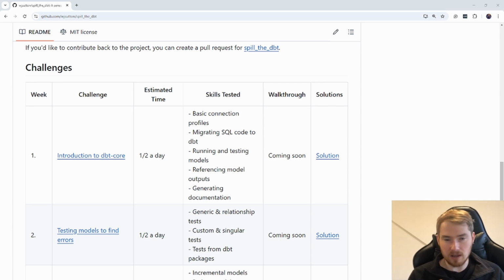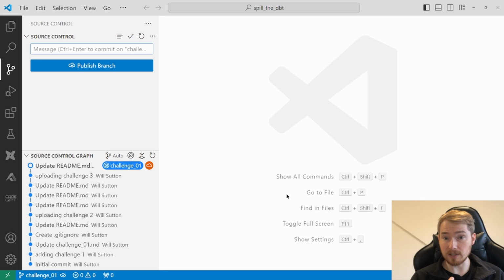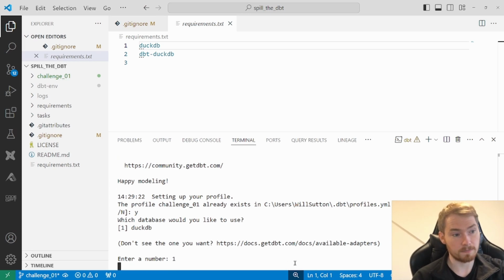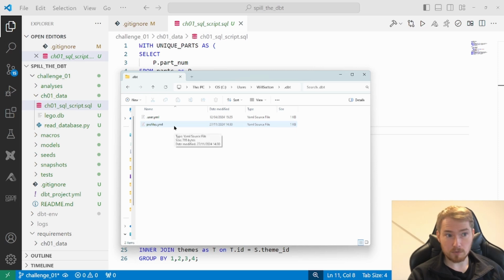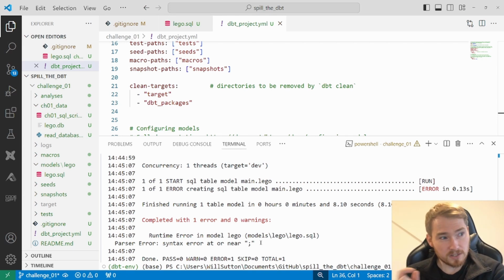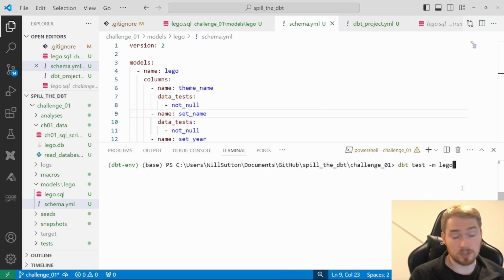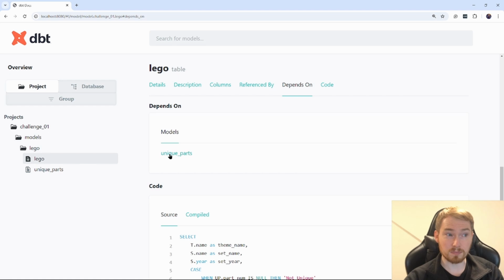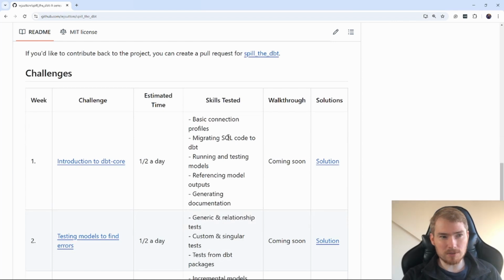Learn dbt | Spill the dbt Challenge 1 | An Introduction to dbt, by migrating SQL to a dbt project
In this video, I walk through the first Spill the dbt challenge:
- migrating a SQL script to a dbt project,
- adding tests, modularity, documentation
- and sharing your work on GitHub.

00:00 Intro
01:17 Working on the Code locally
03:07 Setting up a branch with Git
04:13 Setting up a virtual environment and install packages
06:17 init dbt project
08:03 Verify the SQL script runs on python and/or dbeaver
09:51 Setting profiles.yml
11:01 Migrate SQL script to create a dbt model
12:58 Run and debug a dbt model
15:09 Add basic tests to a dbt model
16:50 Modularise code for a dbt model
18:36 Generate documentation
20:14 Build the dbt model and commiting code to GitHub
23:30 Outro